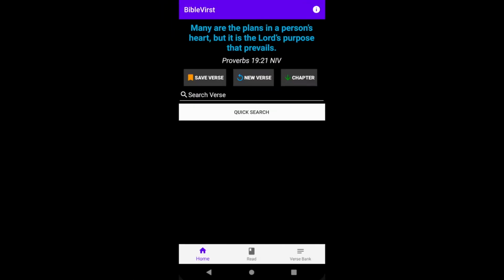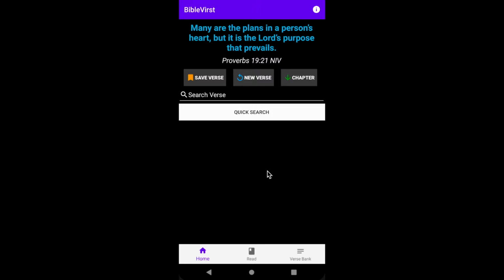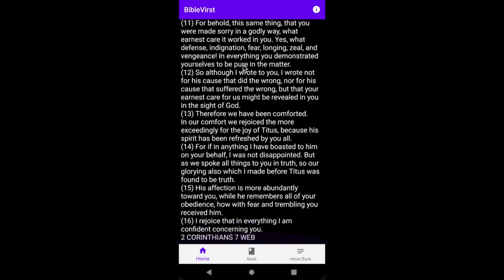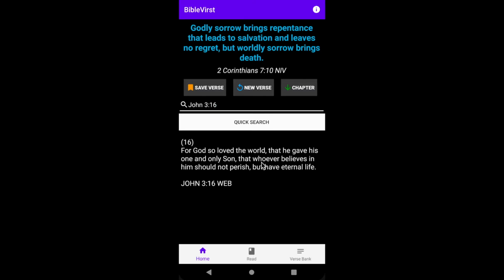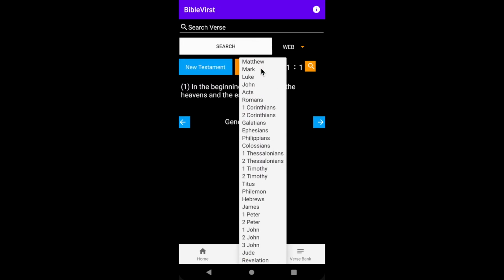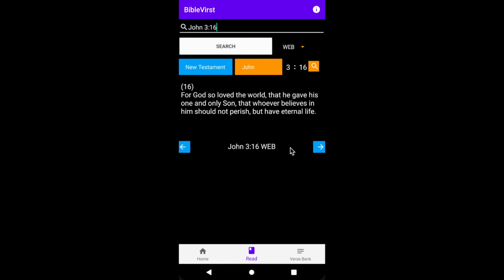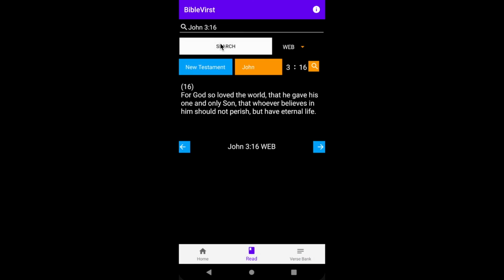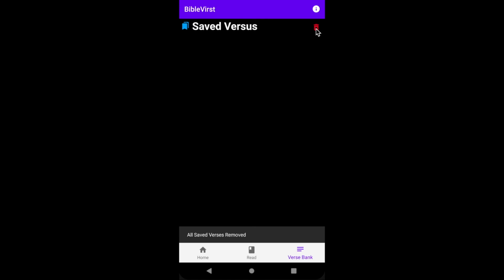CS50x Final Project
This video is about my CS50x Final Project called BibleVirst developed in Java!

Name: Emmanuel Carter
Country Of Origin: USA, New York

App Functions:
-Random verse retrieved from an API, and can be refreshed with the "New Verse" button
-The "Chapter" Button retrieves the whole chapter of the random verse from another API to give the user more context
-The "Save Verse" Button saves the random verse and is stored in an SQLite database which can be seen in the "Verse Bank" fragment
-Users are able to search for versus either by typing them in or using the Spinners(drop-down buttons) to choose the exact verse they want to read
-Users can change the version of the verse they are searching with another spinner to add additional parameters to the query URL
-The searched verse can also be saved if clicked
-If users wish to delete the saved verses, they can swipe them to either side and remove them from their verse bank

Additional features:
-Fragments retain their instances by using ViewPager2
-Error checker functions to detect unusable user input (eg. invalid characters, non-existing verses)
-"About" page